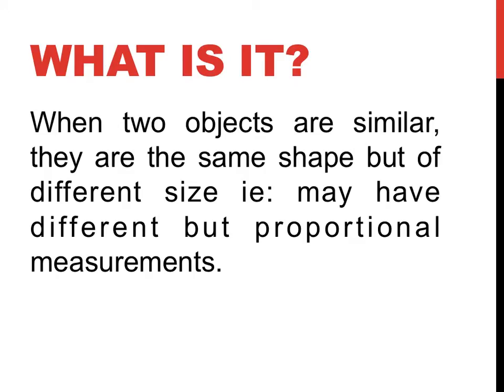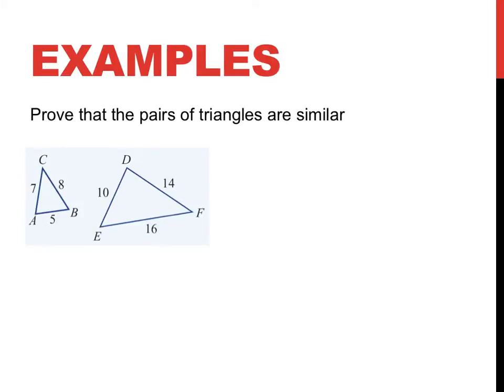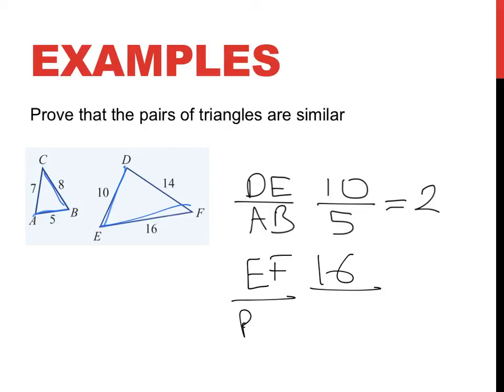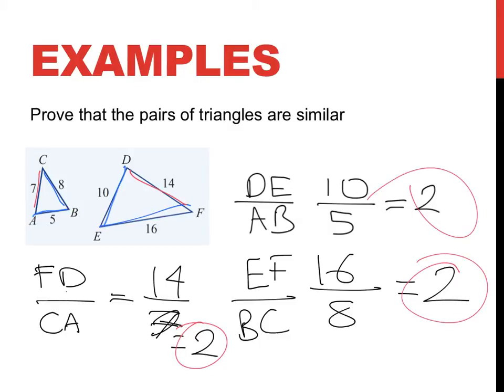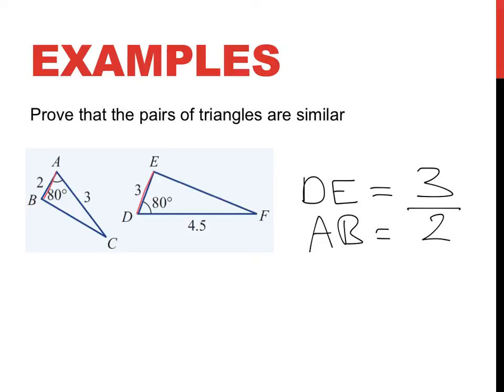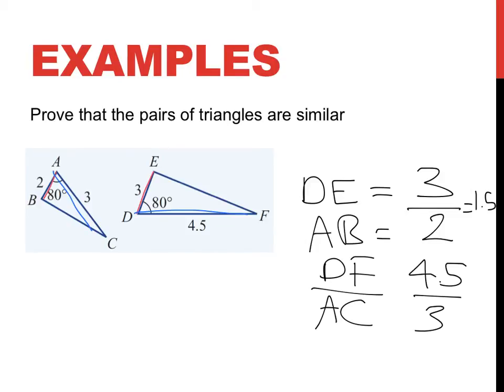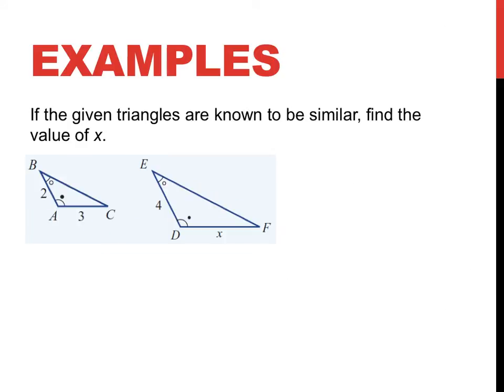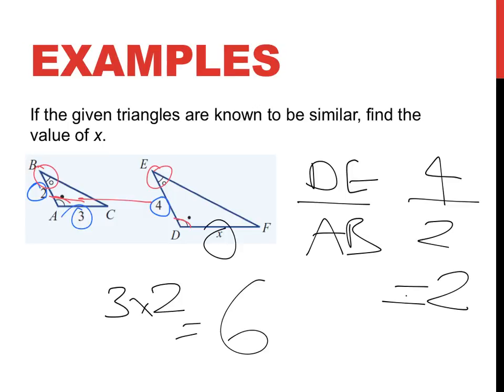Year 10: Similar Triangles